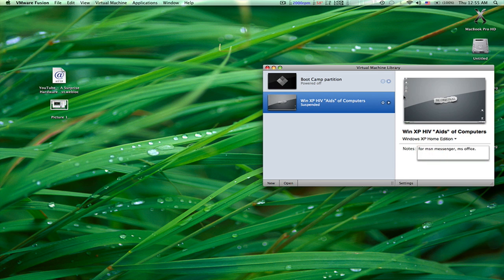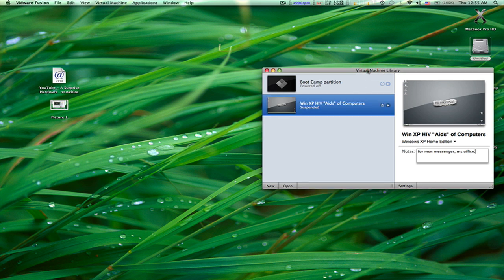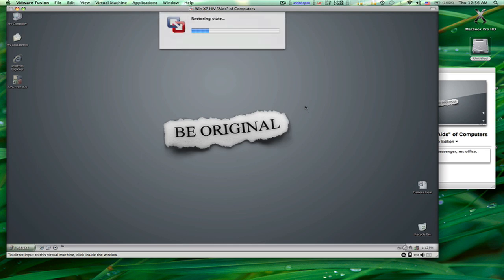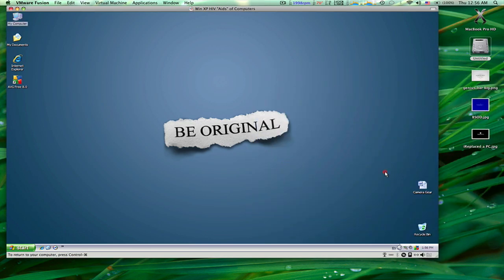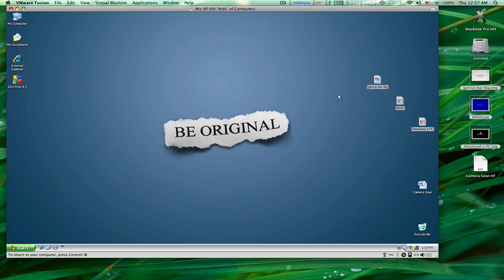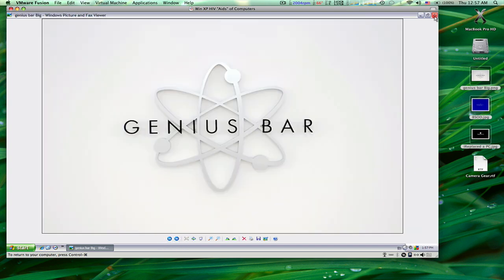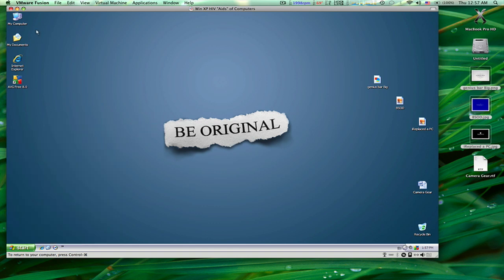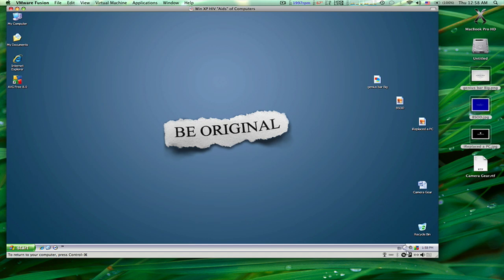Vmware Fusion 2.0.1 on my MacBook Pro 17"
it's Vmware Fusion on my MBP 17" specs: 2.4GHZ, 4GB RAM, 500GB HD
showing you guys why do i use windows!
please make sure to watch it or view it with the 720p HD. Just add &fmt=22